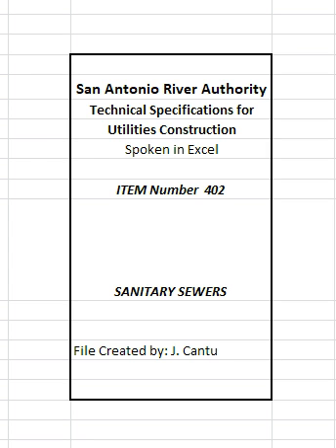SA River Authority ITEM Number 402 SANITARY SEWERS